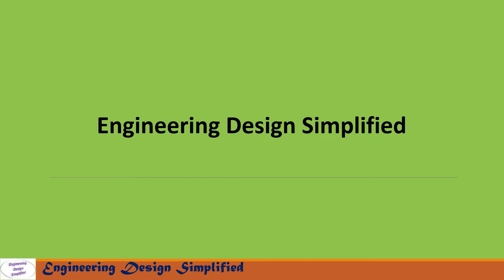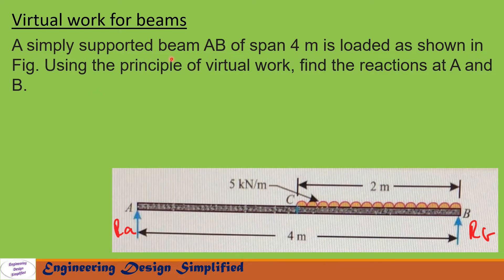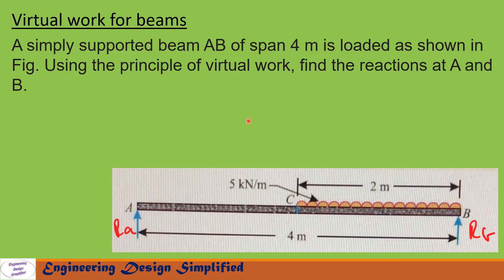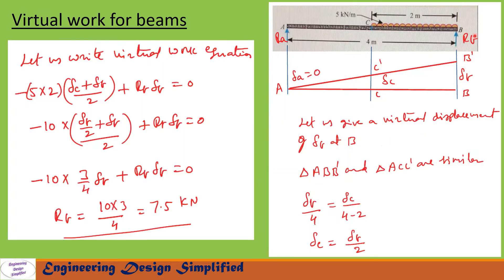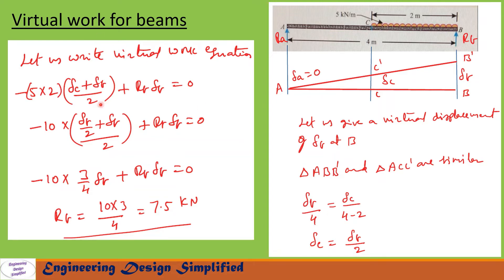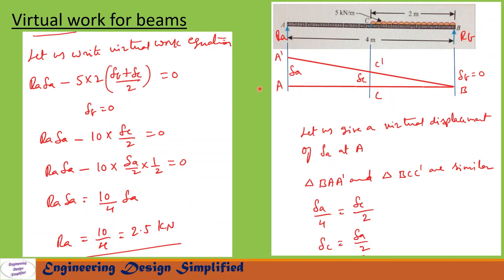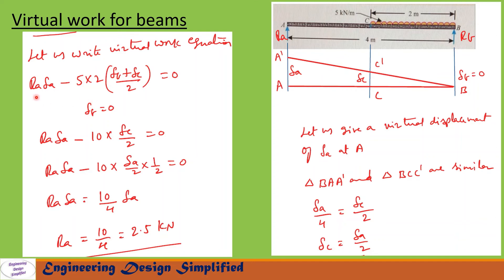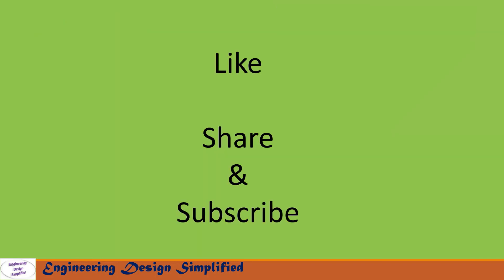Virtual work for beams | Simply supported beam with UDL - 13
A simply supported beam AB of span 4 m is loaded as shown in Fig. Using the principle of virtual work, find the reactions at A and B.